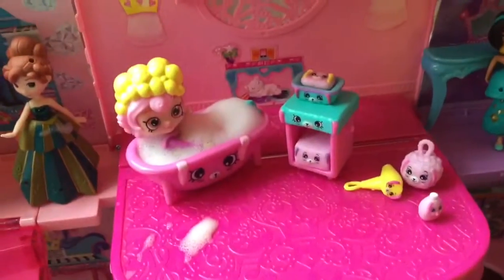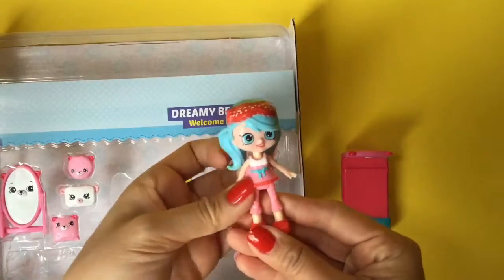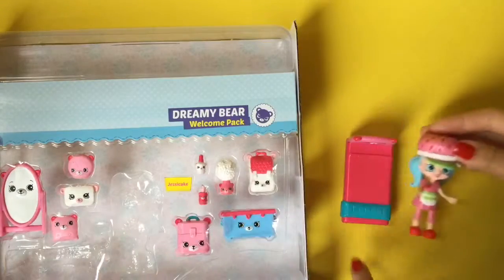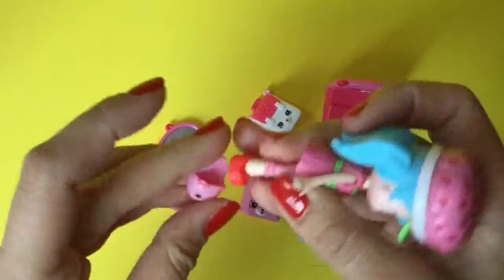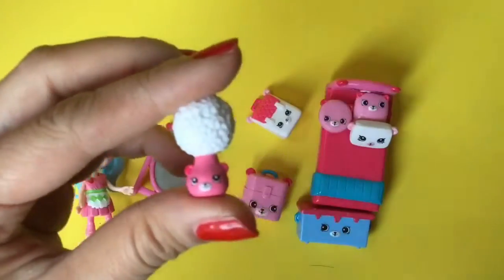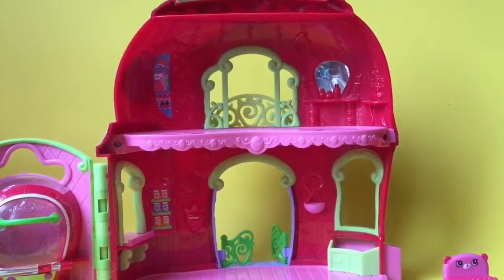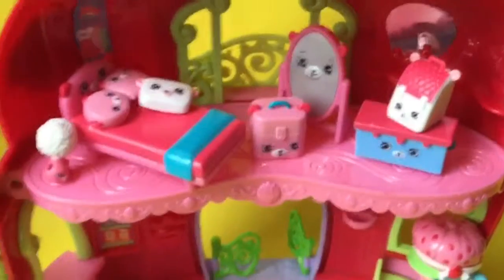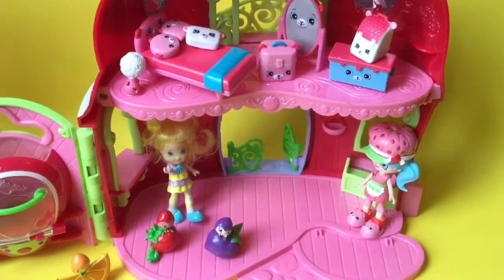shopkins happy places bubbleisha toy unboxing